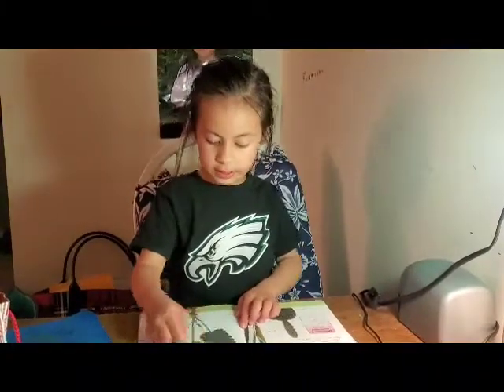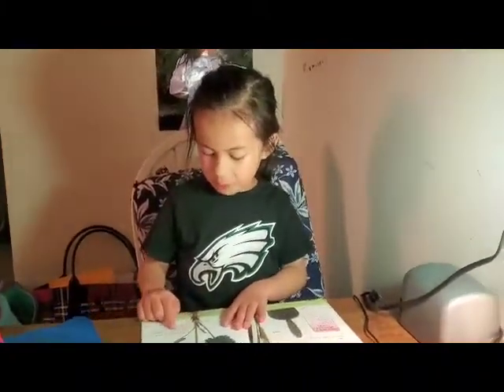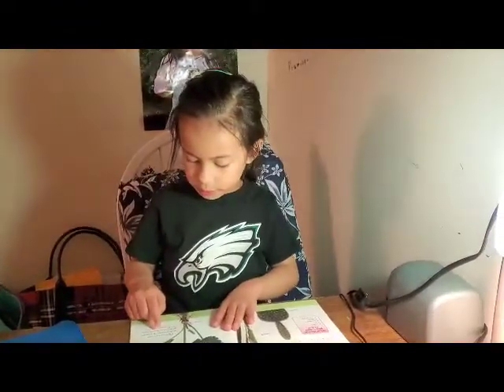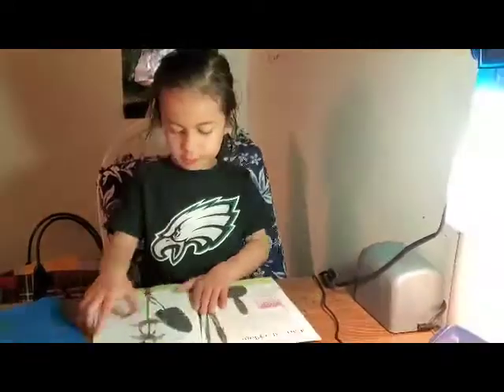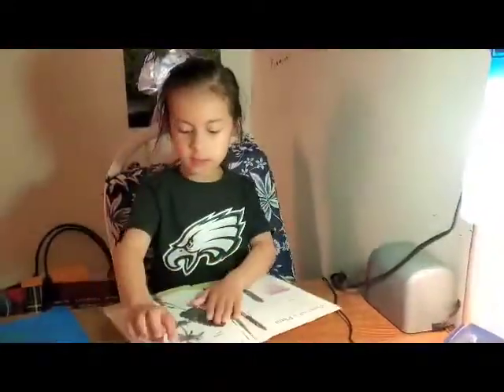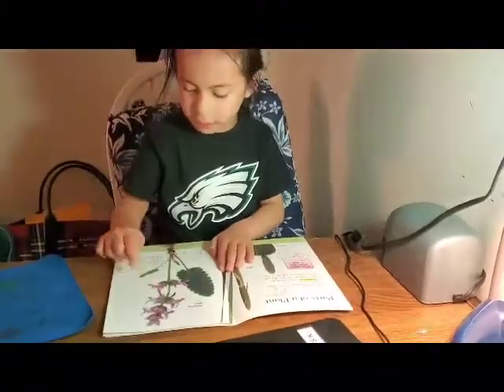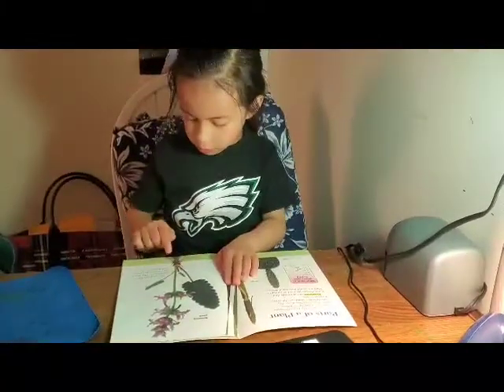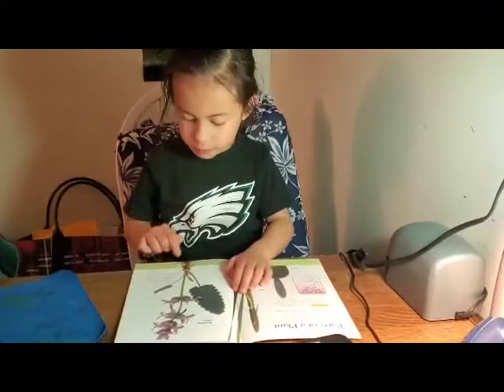Parts of a Plants